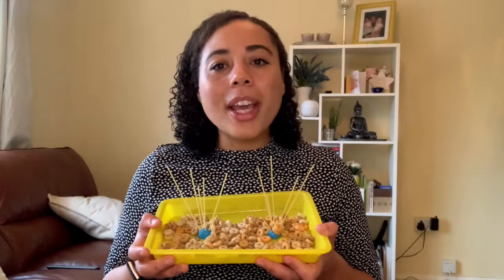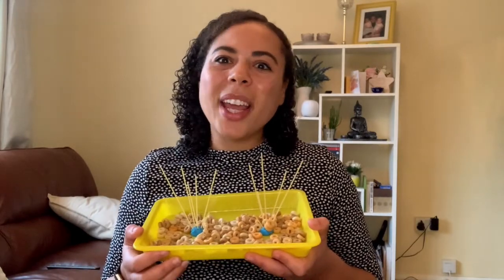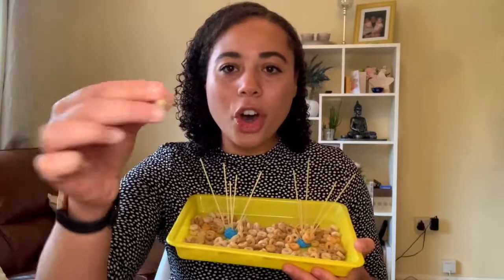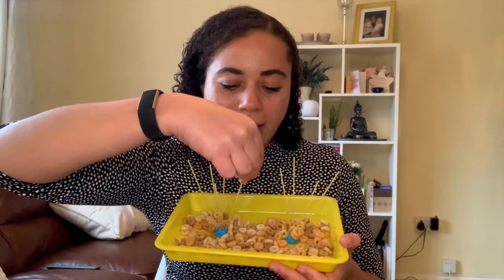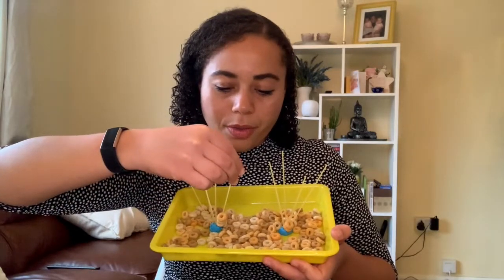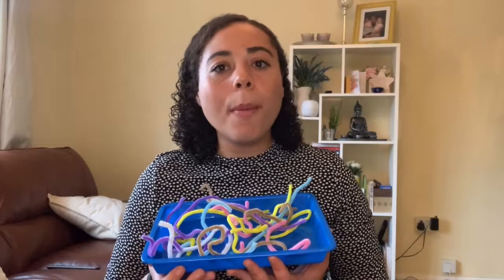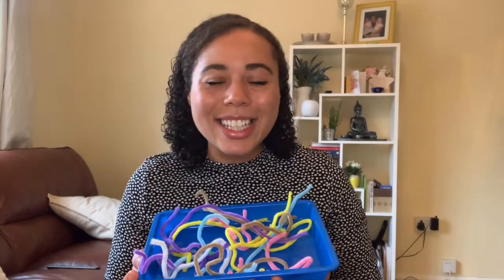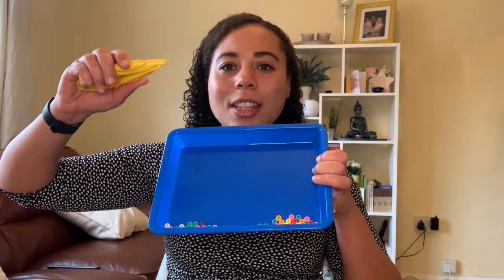Fine Motor Activities: Part 1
A range of activities for developing fine motor skills in young children.